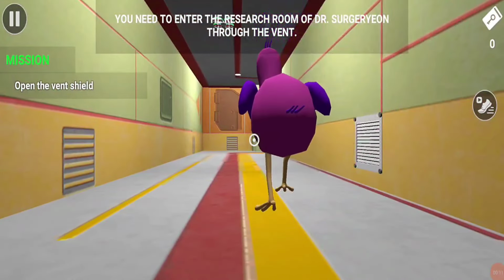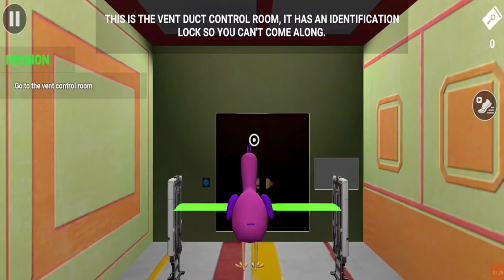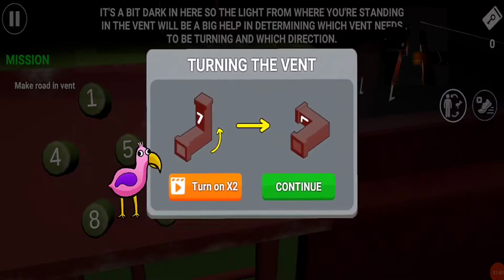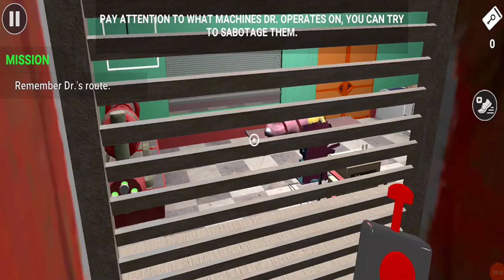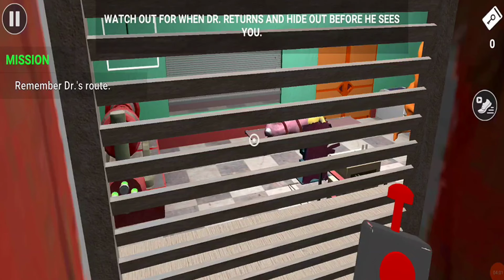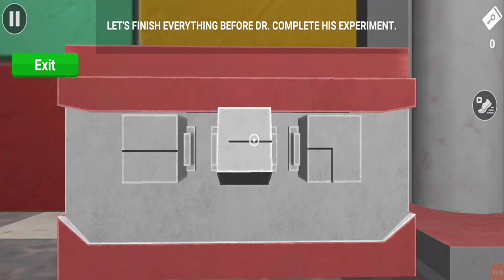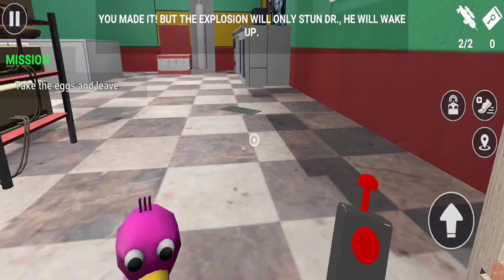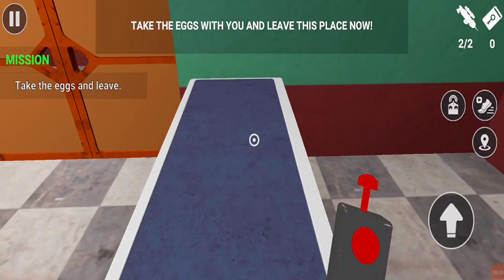Monster Garden Friends 5 Garten Of Banban Ending - Android Gameplay (update 3.5)